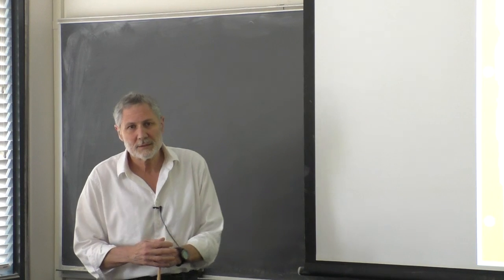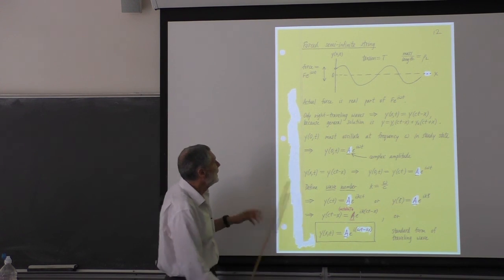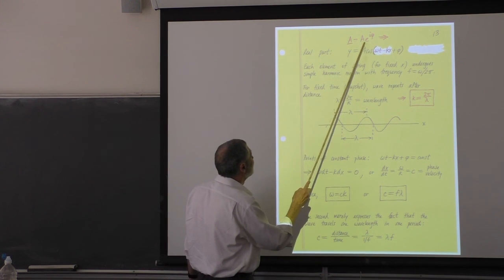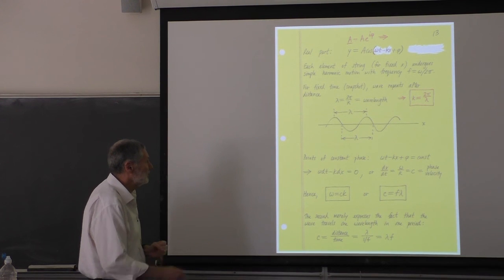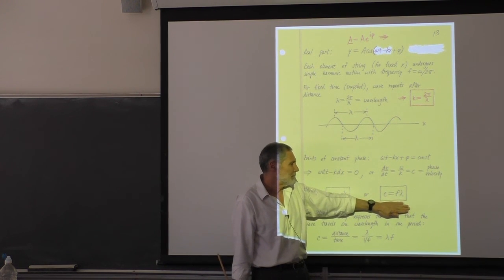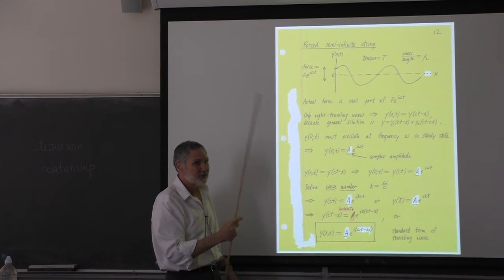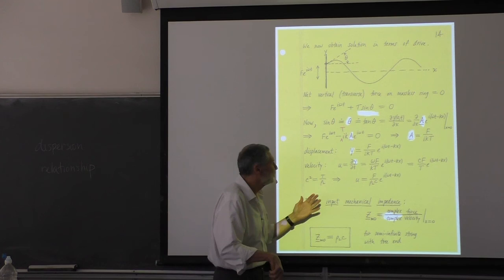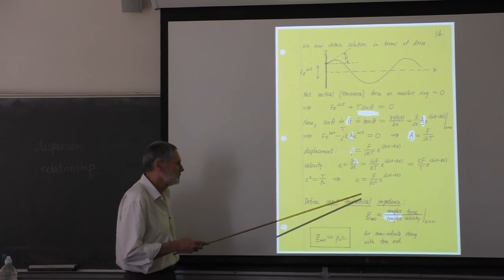Ph3119 - Lecture 12 - Oscillations and Waves